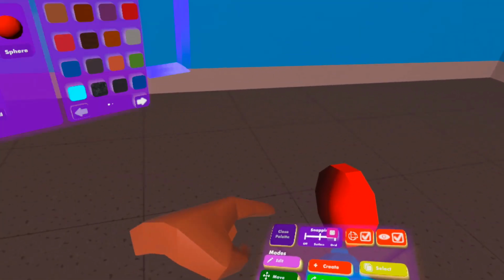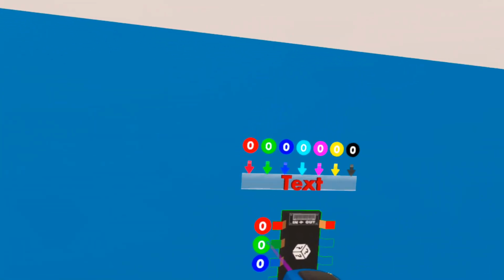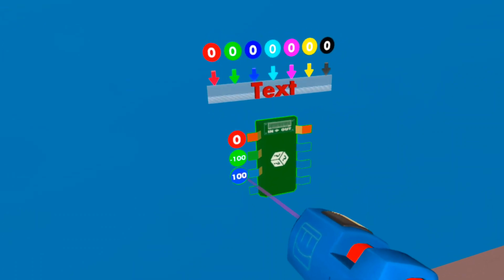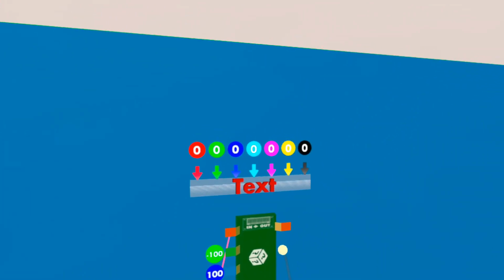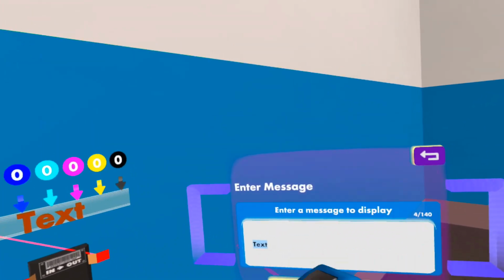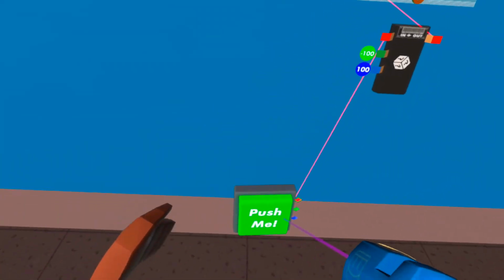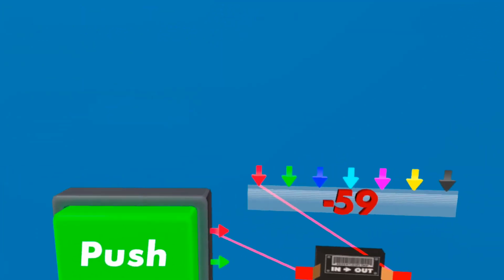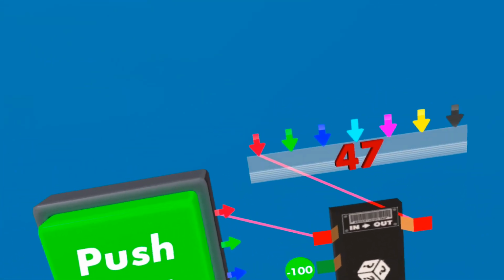How to make a random number generator